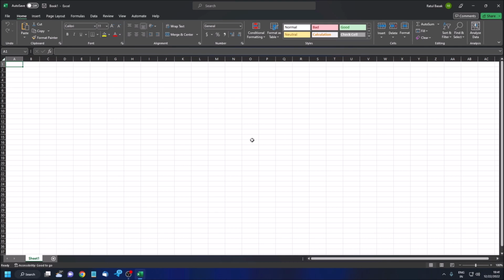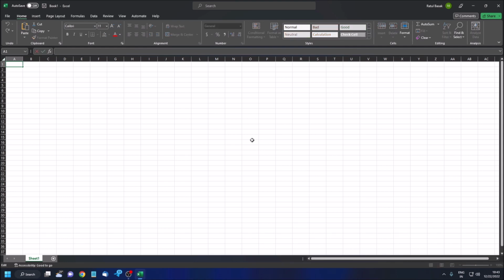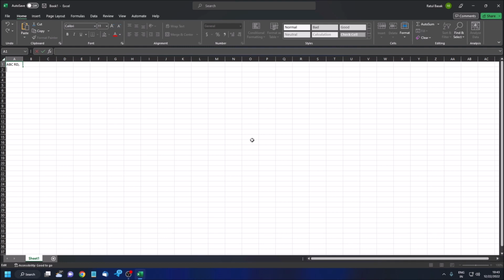Advance Excel 21 | Wrap Text: Write Multiple-Line Using JAWS Screen Reader